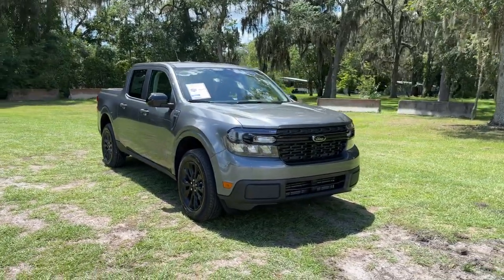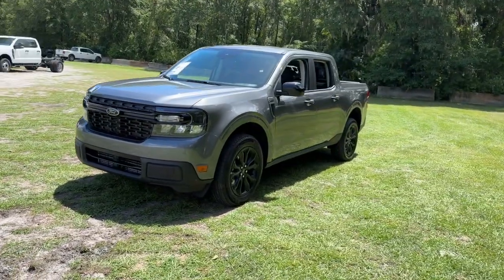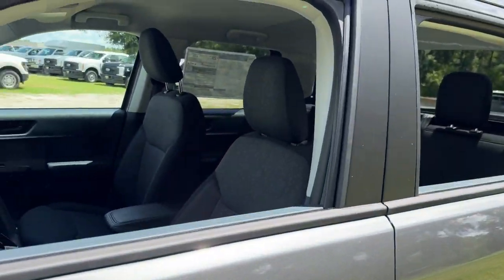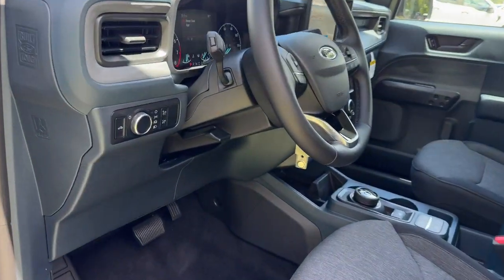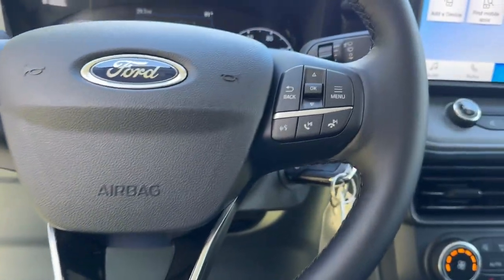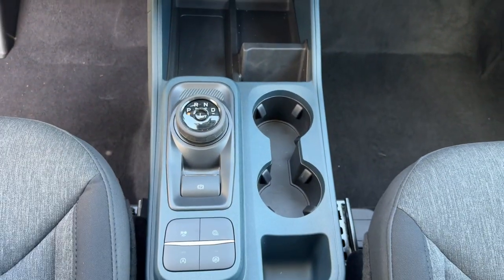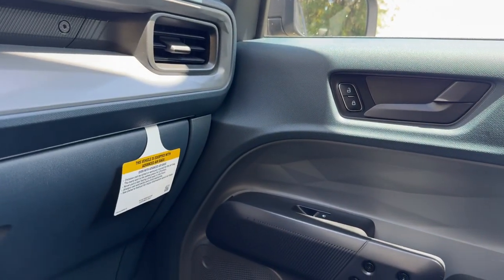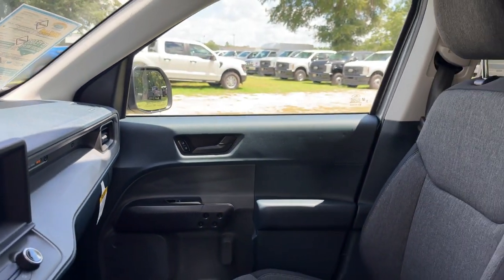2024 Ford Maverick XLT Jacksonville, Orange Park, Gainesville, Ocala, Lake City FL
New 2024 Ford Maverick XLT available at Murray Ford Superstore located in 13447 US Hwy 301 S, Starke, FL, 32091.
Stock#: RRB17389 - VIN#: 3FTTW8H99RRB17389

Please mention the stock# RRB17389 when you contact the dealership for this vehicle.

You'll have love at first sight with the   2024  Ford Maverick. Here's a practical-minded Ford Maverick, the compact pickup that's sure to become your go-to for comfort, connectivity, convenience and every-day capability. These are just some of the great options this vehicle comes with: Heated Steering Wheel
, Apple Carplay®/Android Auto®, Navigation System, Keyless Entry, Back-Up Camera, Lane Keeping Assist, Bed Liner, Remote Engine Start, Steering Wheel Audio Controls, Bluetooth® Connection. Practical capability meets everyday comfort and convenience in this well-designed Maverick. See for yourself when you take it out for a test drive. Our professional staff looks forward to giving you excellent service!